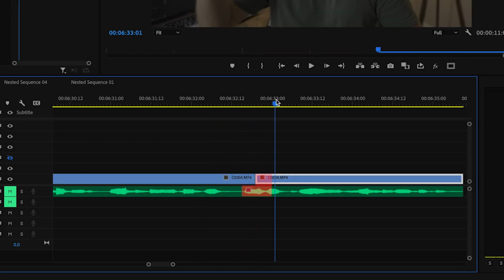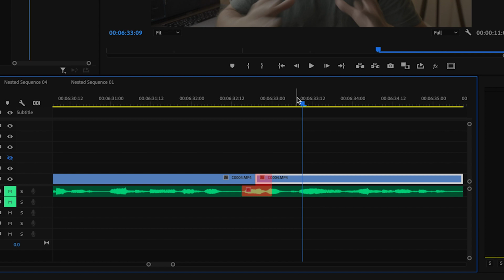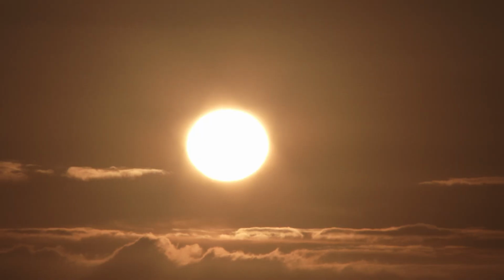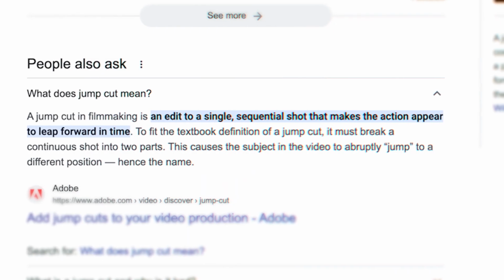5 Video Editing Mistakes Making Your Videos Look Cheap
In this video I cover 5 editing mistakes that really make your videos look amateur.